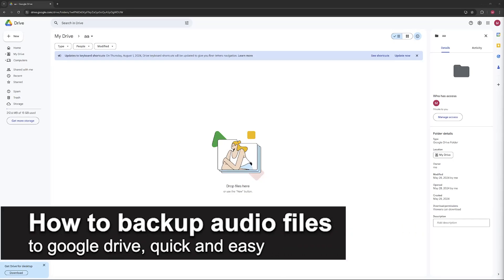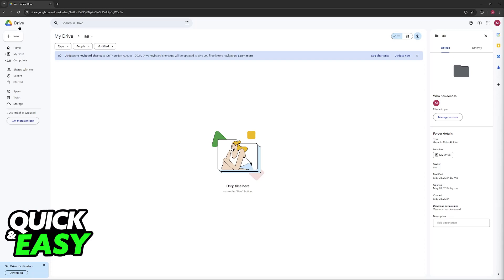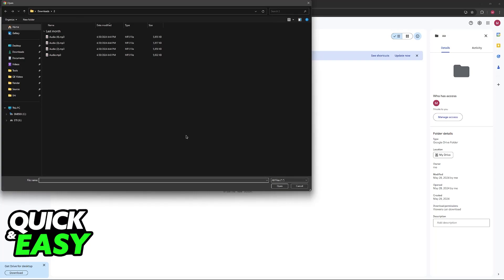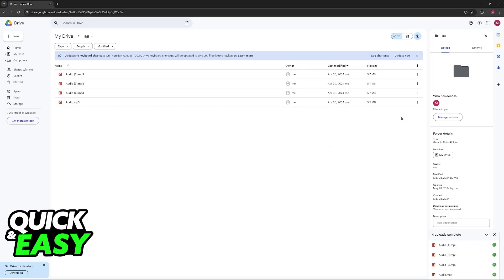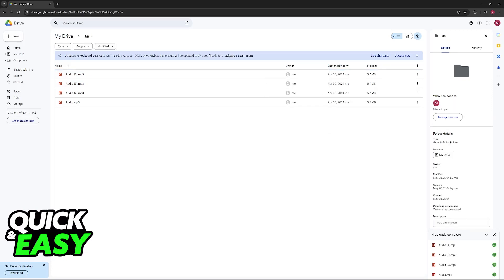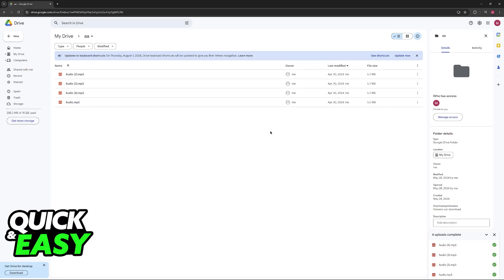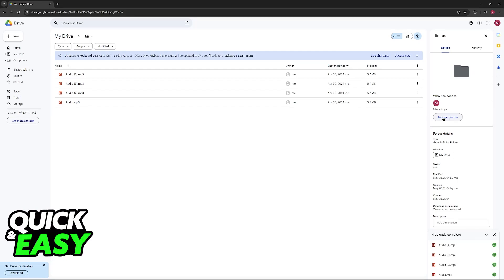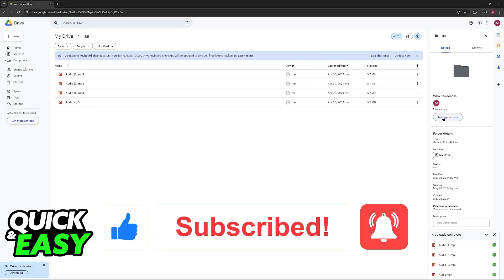How To Backup Audio Files to Google Drive (2025)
I will solve your doubts about how to backup audio files to google drive, and whether or not it is possible to do this.

I hope I have helped you with the video!